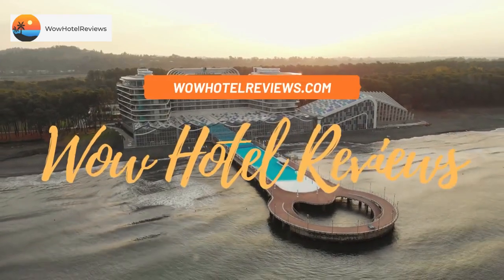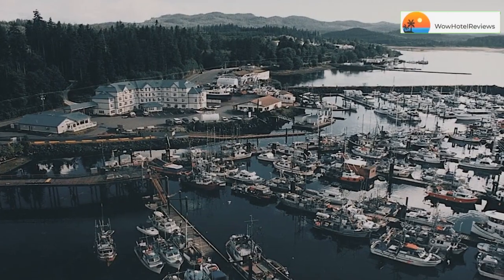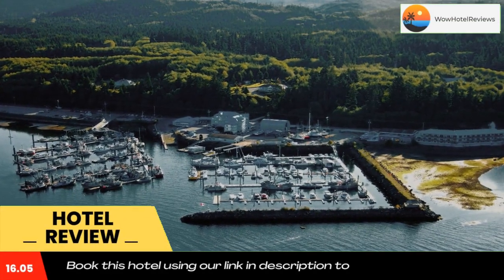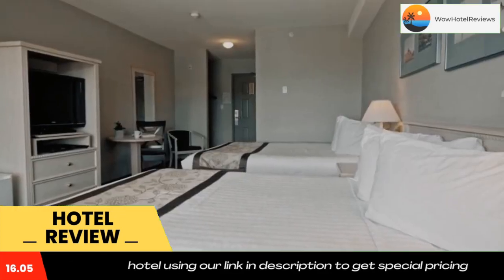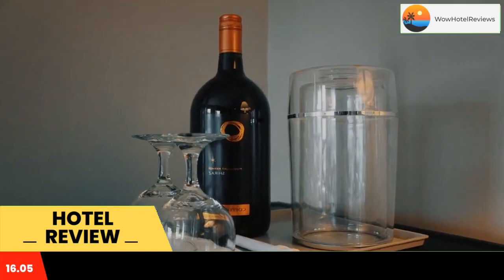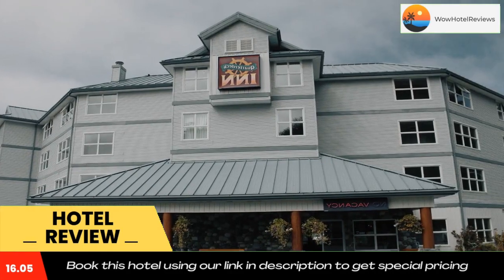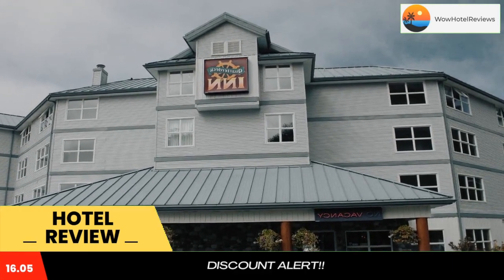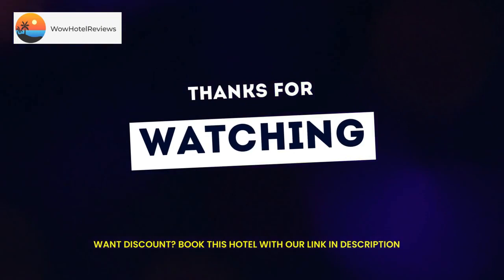Quarterdeck Inn Port Hardy Review - Port Hardy , Canada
Quarterdeck Inn Port Hardy

The Quarterdeck Inn & Marina Resort is located Port Hardy and features a daily hot breakfast. A restaurant and a bar are offered on site. Free WiFi is included. Port Hardy Airport is 6.2 mi away.

A flat-screen cable TV and a coffee machine are provided in all brightly furnished rooms at Port Hardy Quarterdeck Inn and Marina Resort. Water views are enjoyed from all rooms. Free toiletries and a hairdryer are included in the private bathroom..

A billiards table and a darts board are provided for guest use at this Port Hardy hotel. A common lounge area is available. A 24-hour reception, a gift shop and vending machines are also offered on site.

Seven Hills Golf & Country Club is 14 mi from this hotel. BC Ferries terminal to Prince Rupert and Namu is 10 minutes’ drive away.